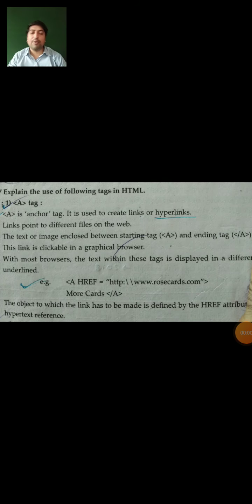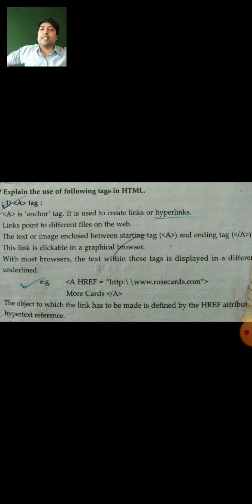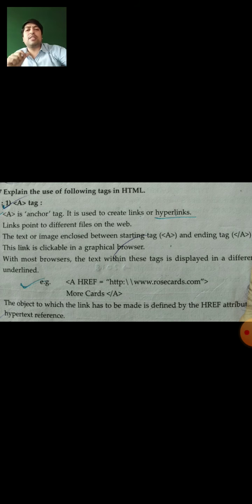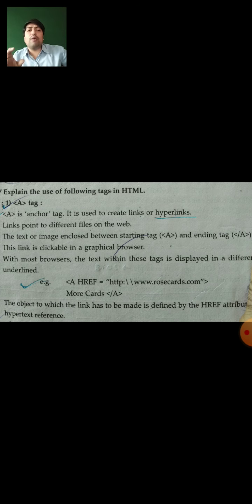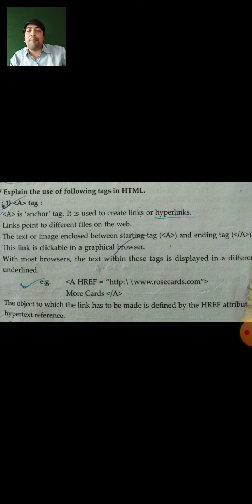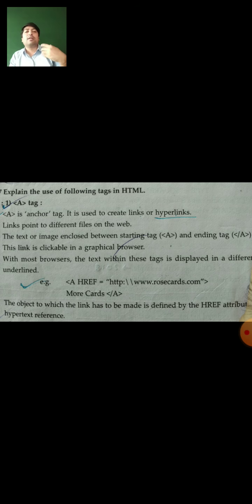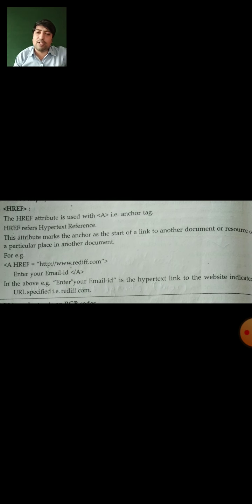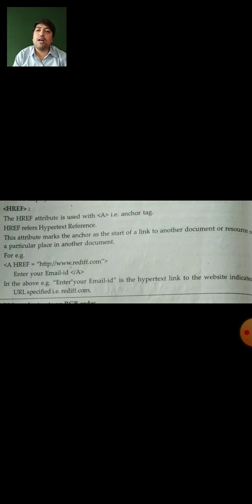Html Basic 8 Anchor tag and HREF details explaination by Varma sir